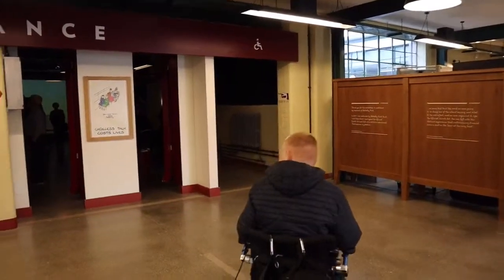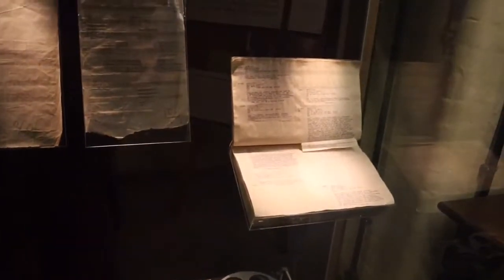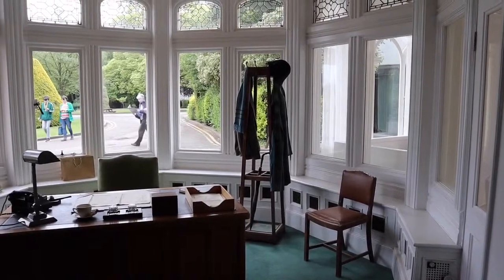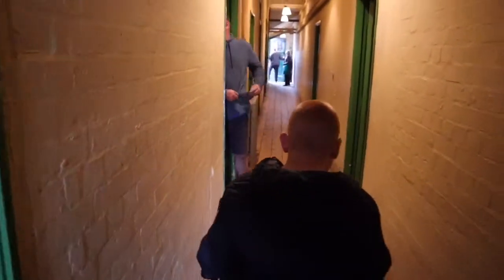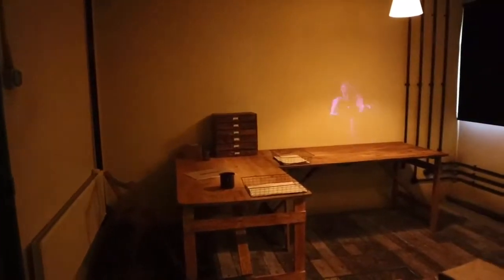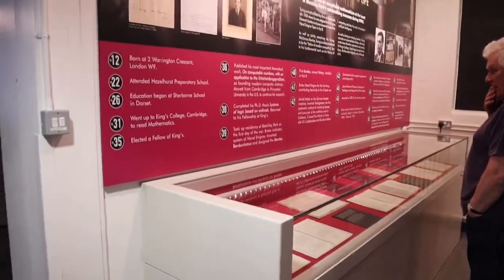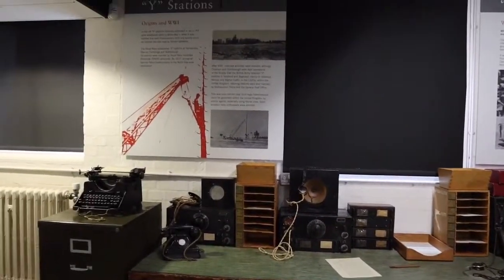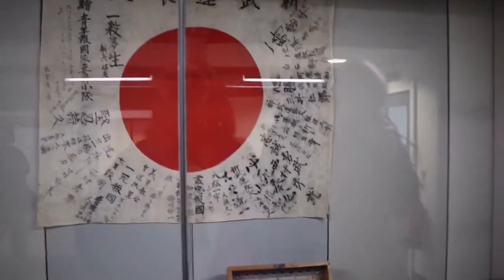Bletchley Park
Our visit to Bletchley Park.